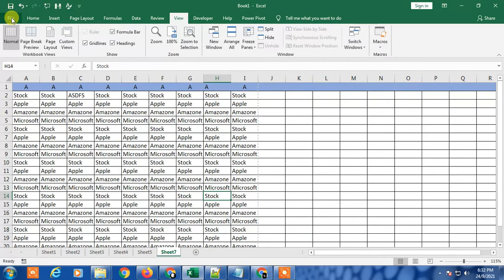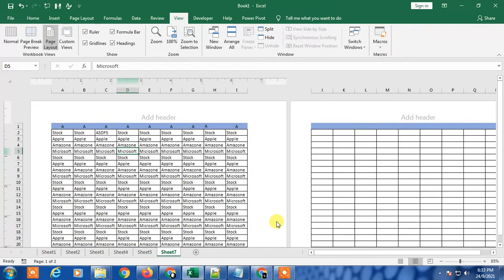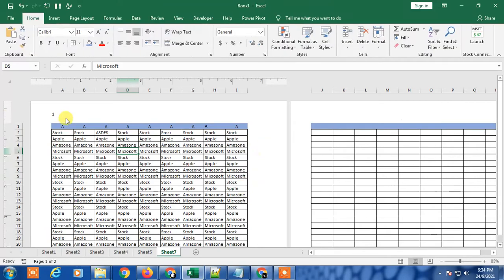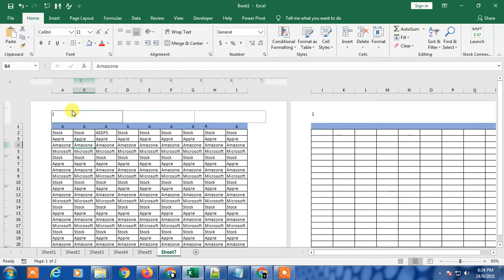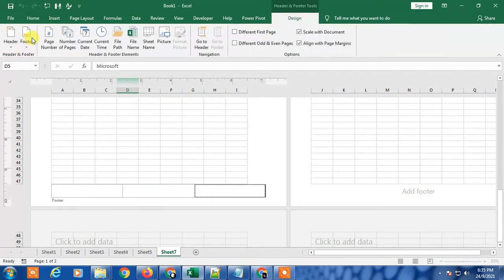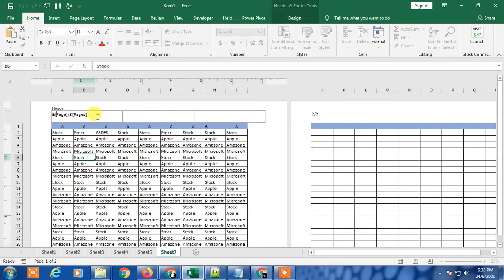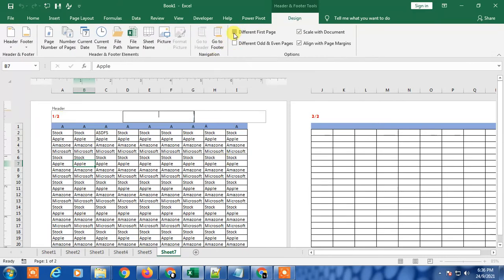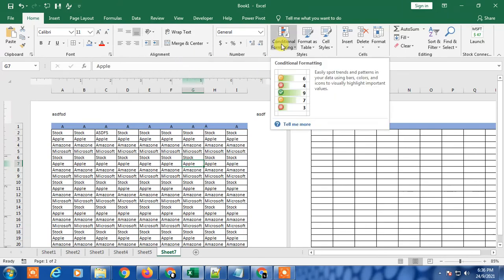How to Insert Page Numbers in Excel (Insert Page Number on Header and Footer in Excel)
1.Head Phone With Mic
1A.Smart Wireless Head Phone
1B.My SMARTWATCH
1C.My Smart Mobile Stand
2.Noise Free Boya Mic
3.Smart Android Mobile
4.Smart Mobile Gimble
5.Smart Wireless Mic
6.My Smart DSLR
7.My Smart Vlogging Camera
8.Duel Mic for Interview
9.Smart Windows Laptop For Editing
10.My Smart My Macbook pro
11.My Smart iMac
12.My UltraWide Monitor Screen
13.Smart Tripod Stand
14.Smart DSRL HANDLE GIMBAL
15.SMART LIGHTING SETUP
16.My Smart DRONE
17.SMART LENS 50MM PRIME
18.SMART Lense 70-200mm ZOOM
19.SMART 24-105MM INDOOR
20.SMART Gopro